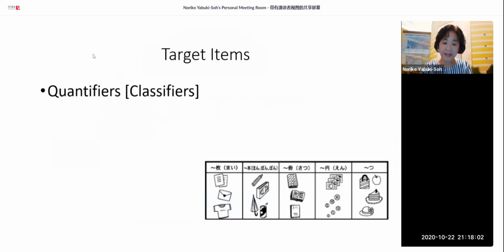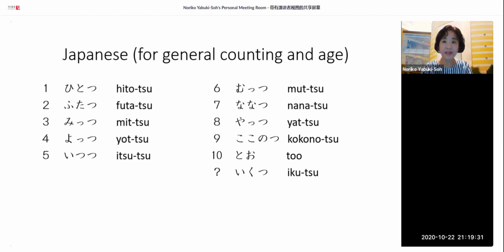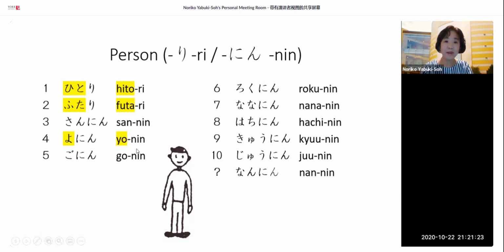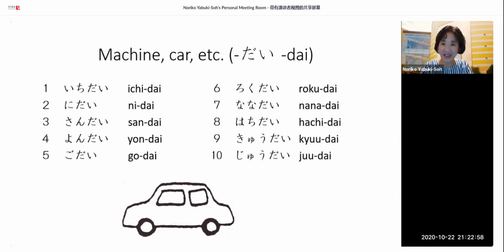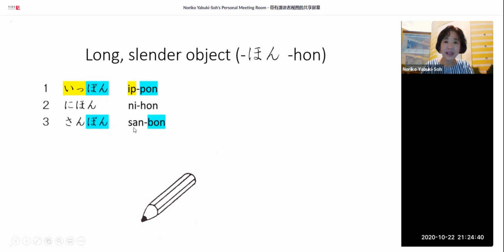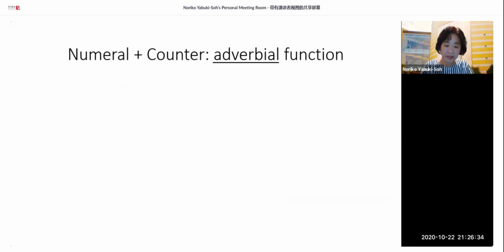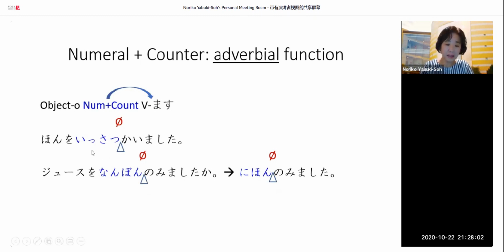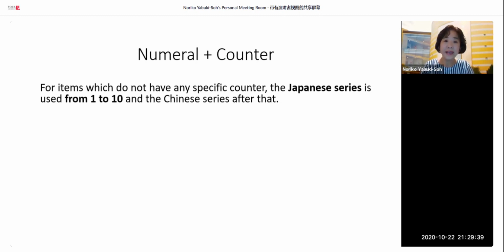screencast-yorku.zoom.us-2020.10.25-21_17_21.webm